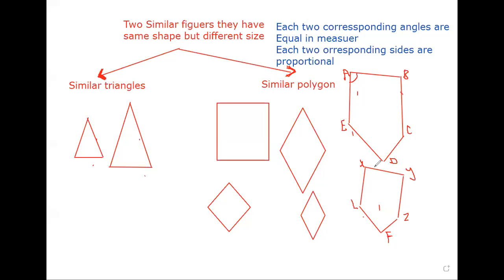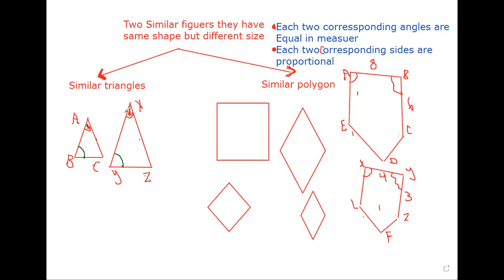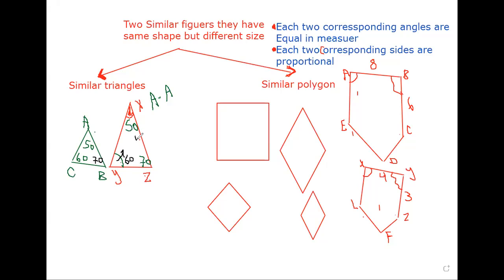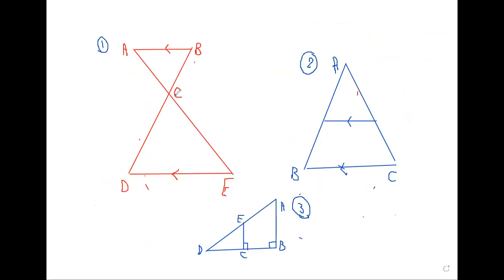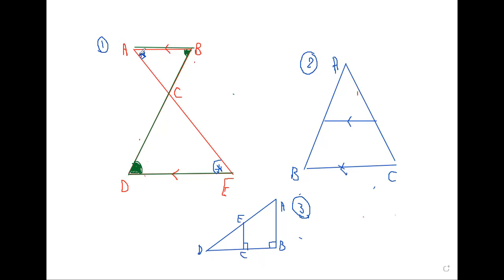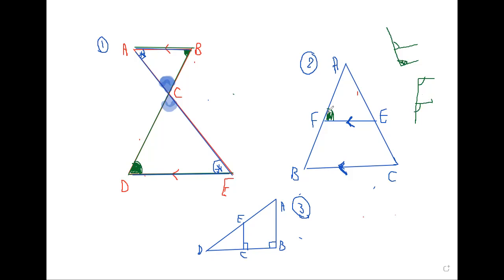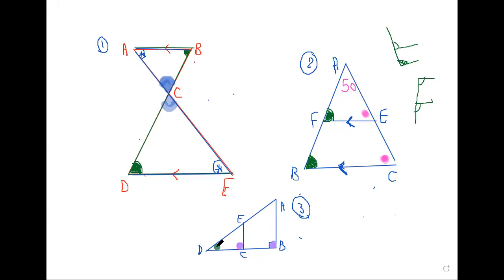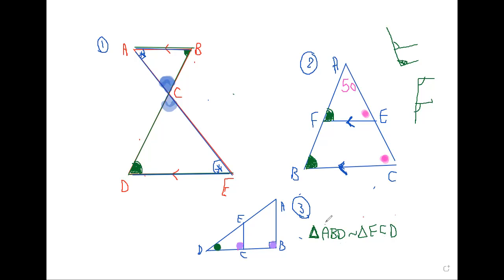Math- Grade8 -lesson 11 -3 -Similar triangle by AA - on line session